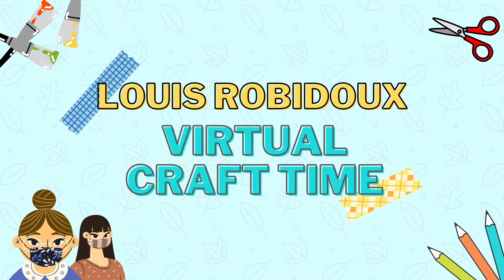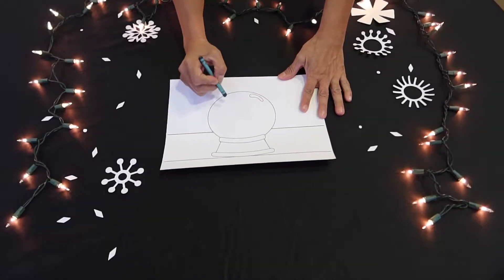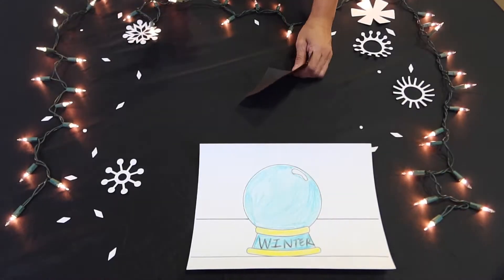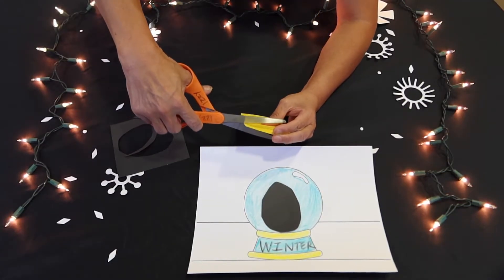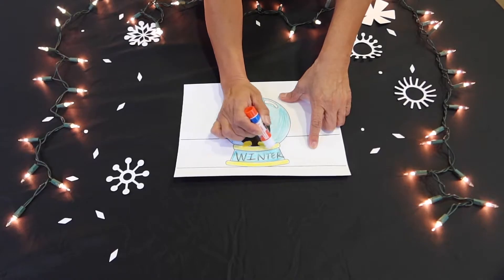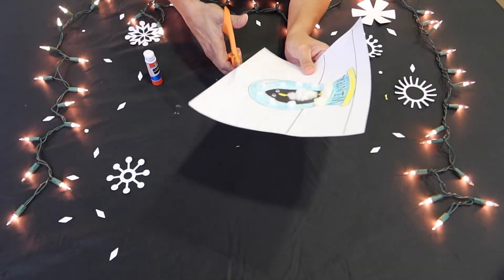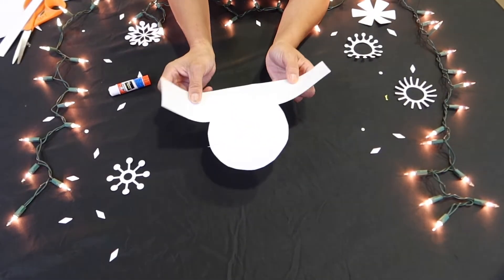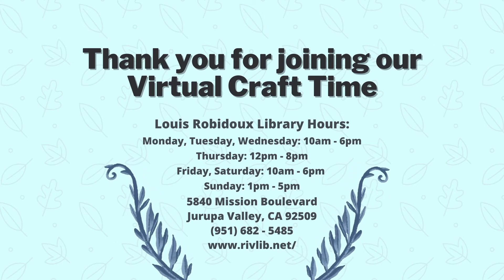Louis Robidoux Virtual Craft Time: Penguin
It's Craft Time, kids!

Your local library is now online!

Thank you for joining The Louis Robidoux's Virtual Craft Time.